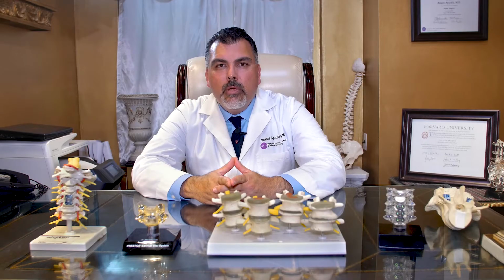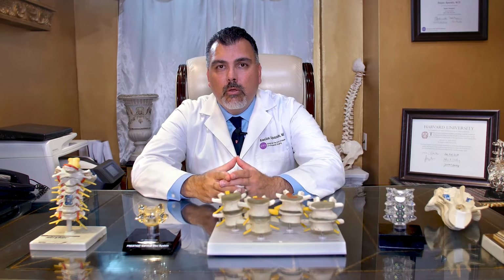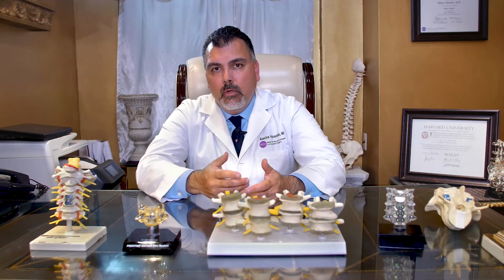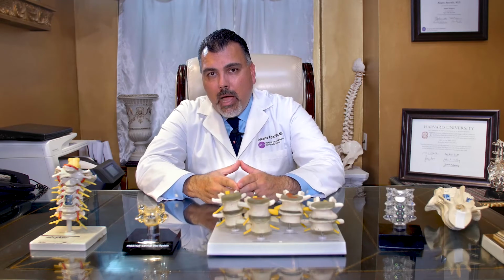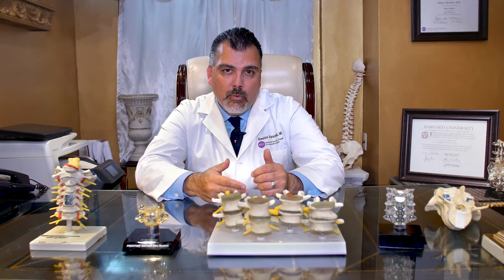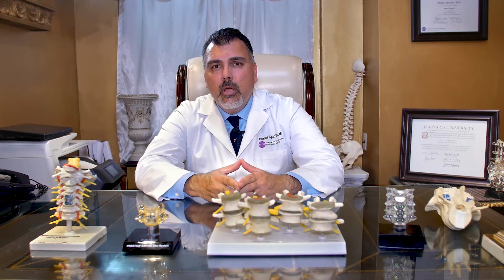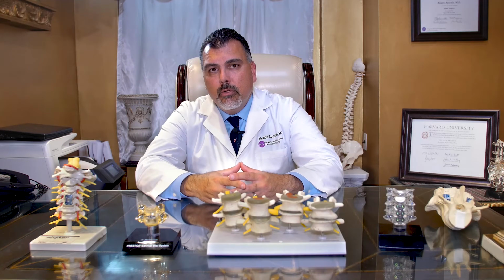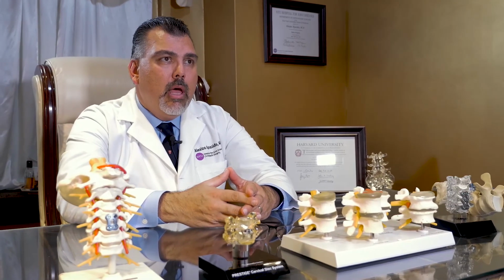Dr. Apazidis - How do we Determine if you Qualify for Surgery?